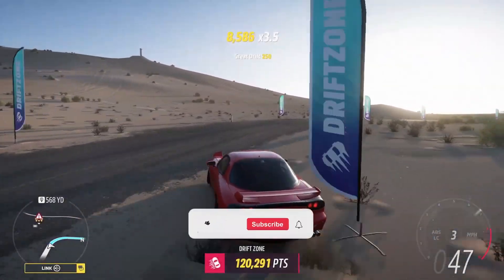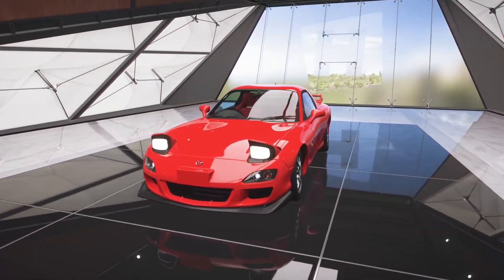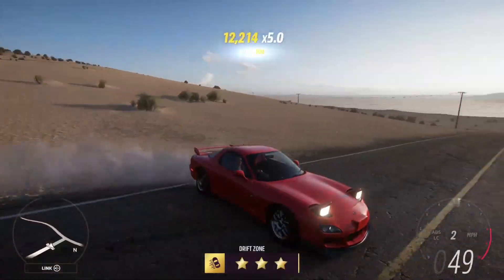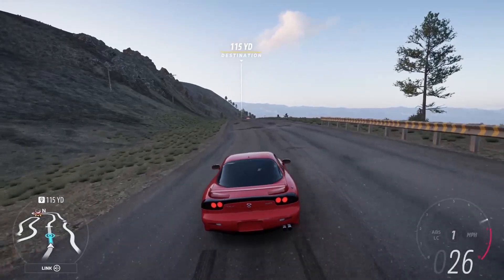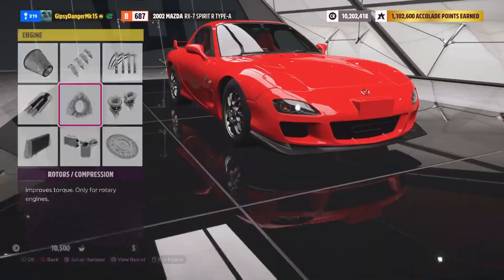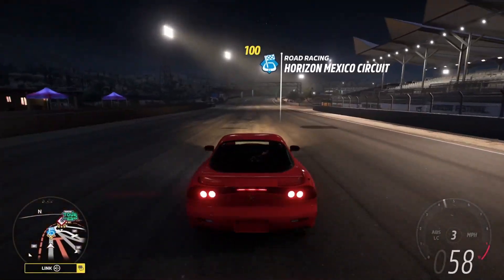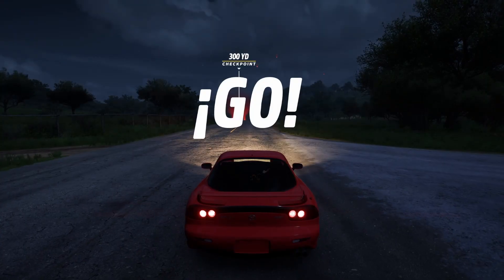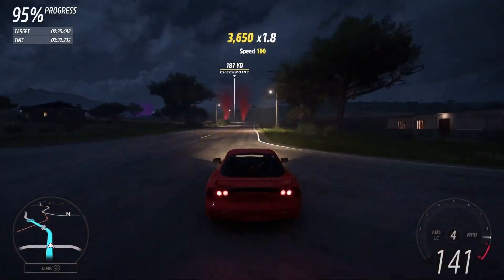Super Wheelspin Budget Drift vs Budget Race Challenge!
00:00 Intro
00:36 25k Drift build
05:26 25k A class Race build